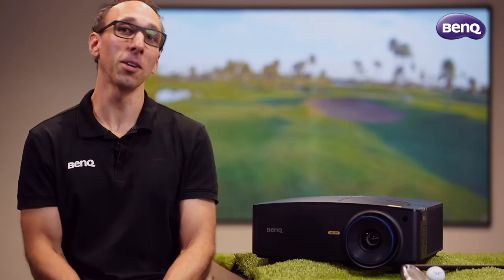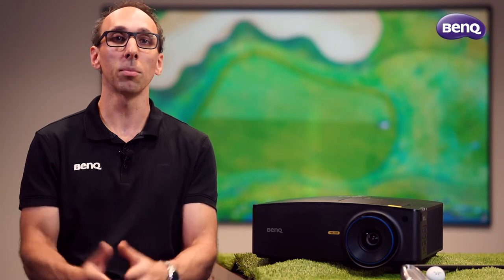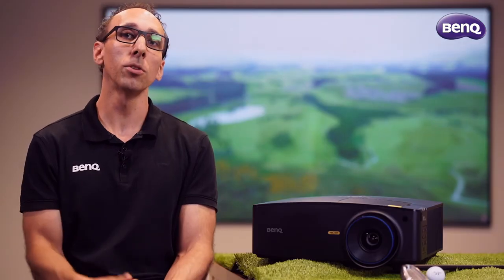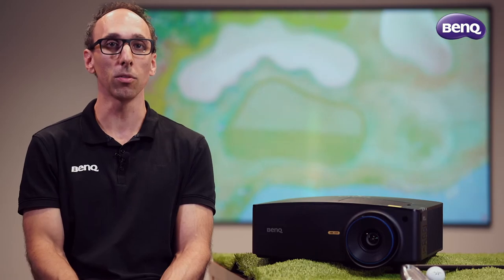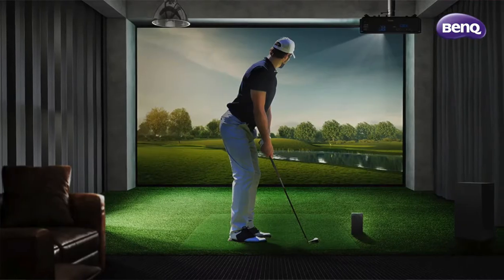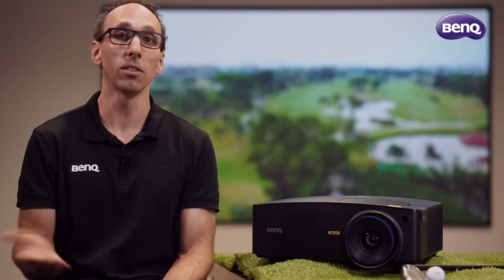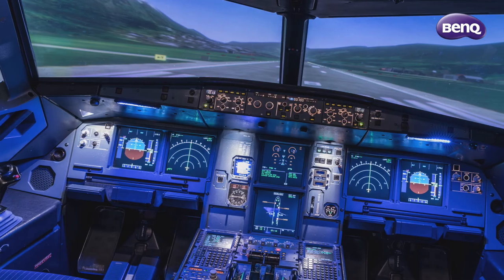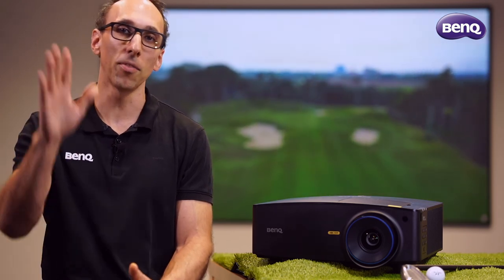The Ultimate Golf Simulation Projector: BenQ LK936ST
With high brightness and high quality laser reliability, you too can swing from the comfort of your own space thanks to its exclusive and world's first Golf Mode, recreating the lush greens and vivid blues you would expect to see on your favourite golf course. Into other sports? We've got you covered for immersive flight and driving simulation too!

But that's not all. With the 5100 lumens of brightness and 92% coverage of the Rec.709 colour space, the LK936ST doubles as a very capable and colour accurate home theatre projector.